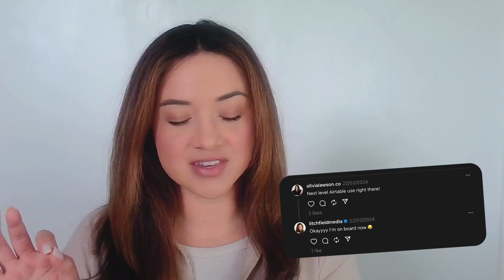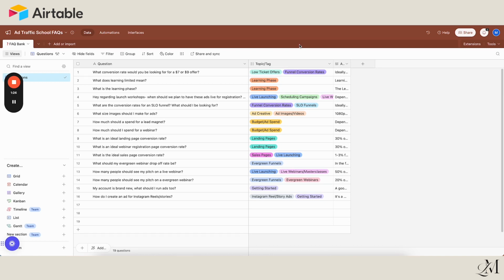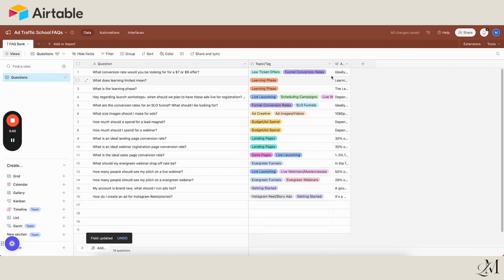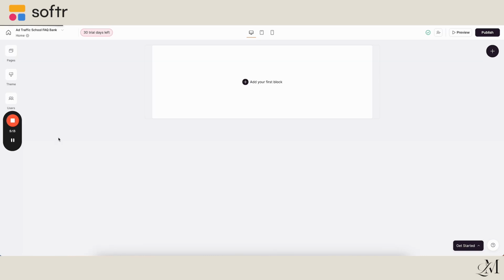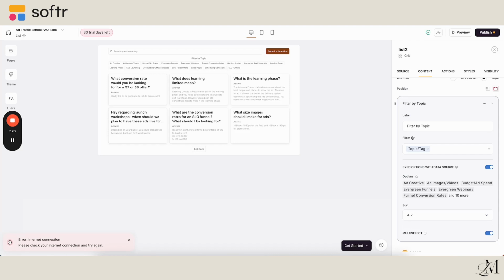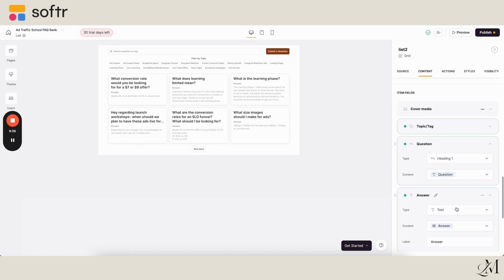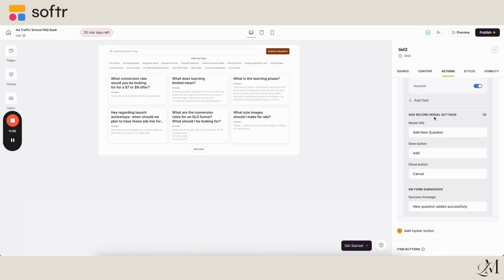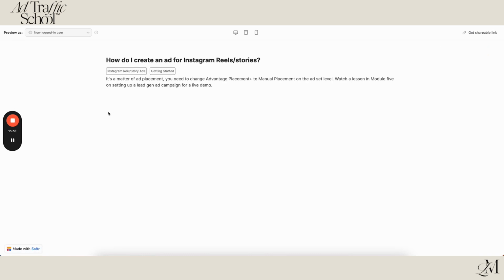My Softr and Airtable Integration [2024 tutorial]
My Softr and Airtable integration [2024 tutorial] // In my last video about agency tools that I'm loving right now, I had a great response to my Softr and Airtable integration that I have going in my membership, so today I thought I would show you a behind-the-scenes look at the setup!

Softr.io is one of my new favourite softwares. It seamlessly integrates with airtable allowing me to create functionality within my membership that enhances the client experience.

In this Softr tutorial I am going to show you exactly how I use Softr and the steps I took to get started with Softr and Airtable to create a database that adds incredible value to my Ad Traffic School membership!

Make sure you grab access to the Proven Pixel Permit here; my free resource for you to hit the ground running with paid ads audiences for service providers and entrepreneurs

OR message my on Instagram and ask about my membership program!

🔥 LOW COST OFFERS

🤎 COURSES I LOVE

🤎 PRODUCTS I USE & LOVE